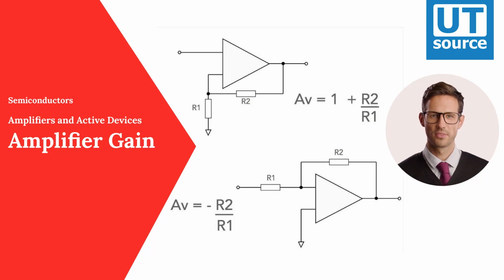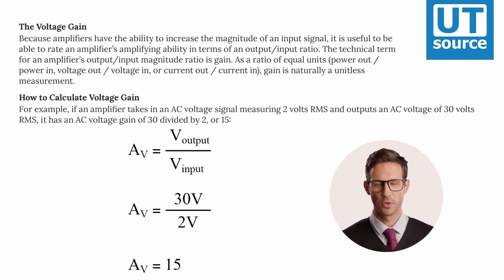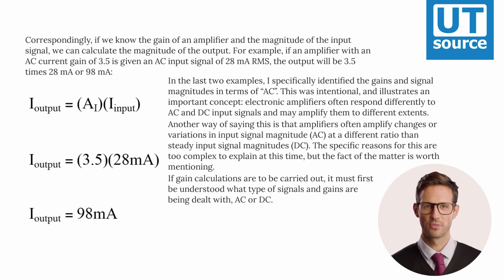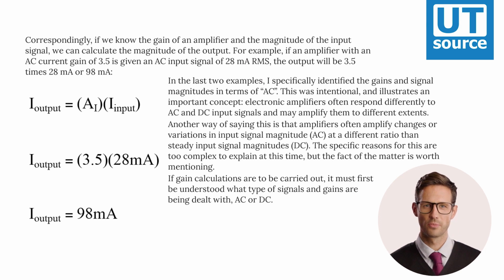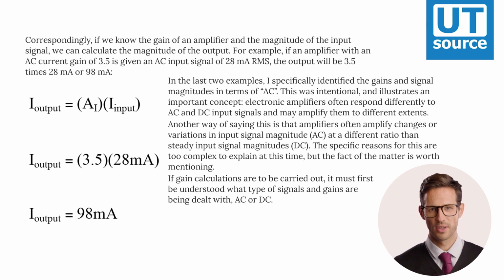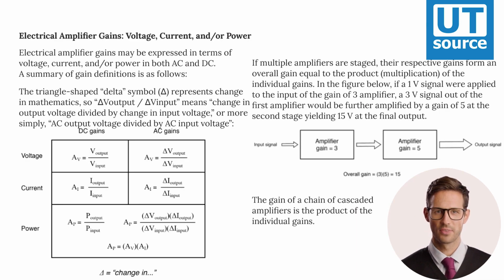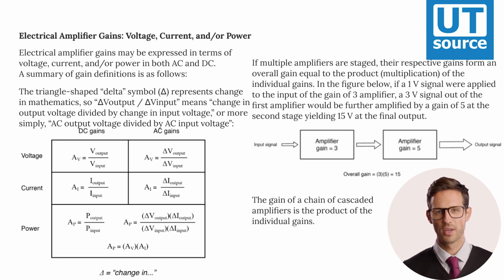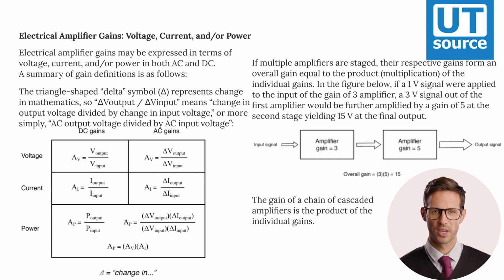Amplifier Gain--Utsource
Amplifier Gain